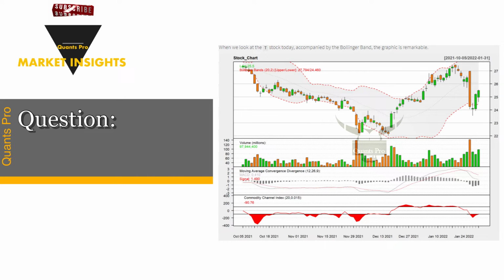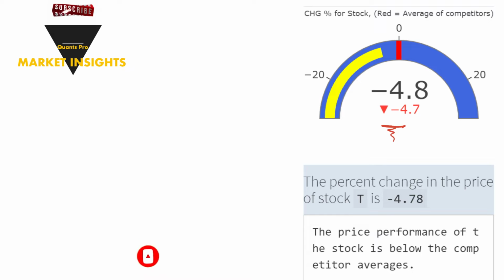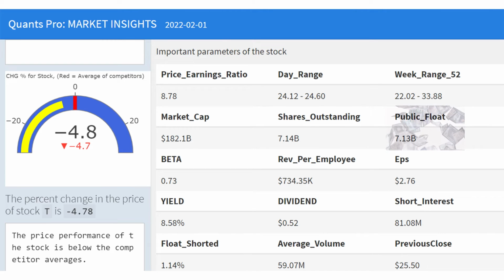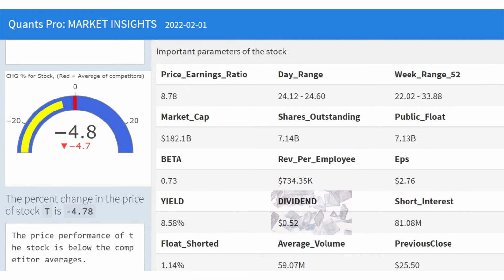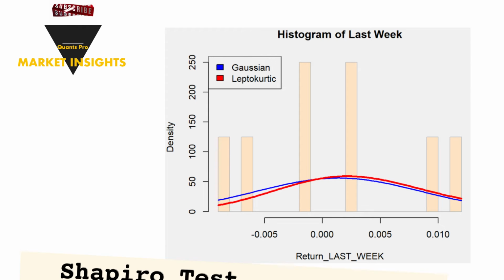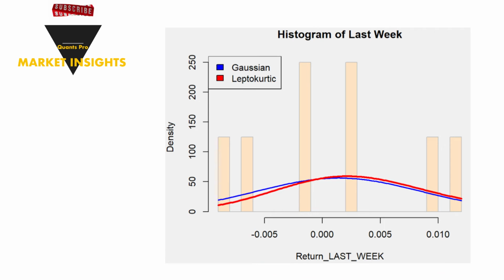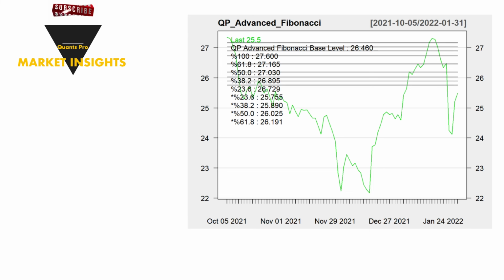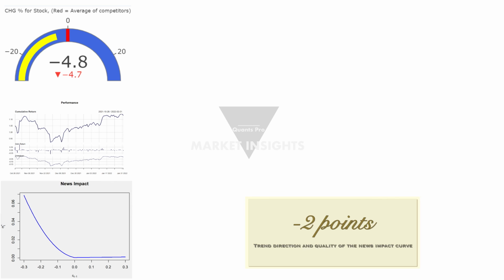🔴 AT & T Report | AT & T Stock | Stock Markets | Volatility | Returns | Price Performance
Price Performance , Beta Value , Competitors , Negative News Effects …